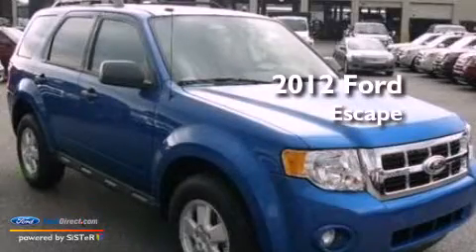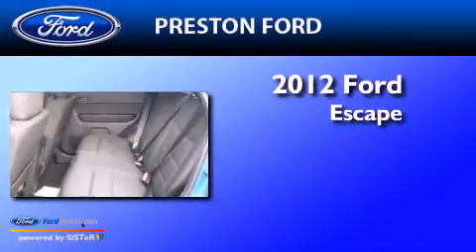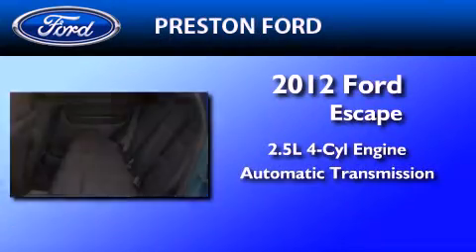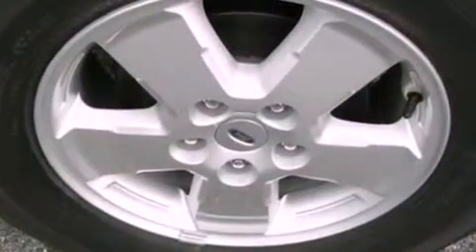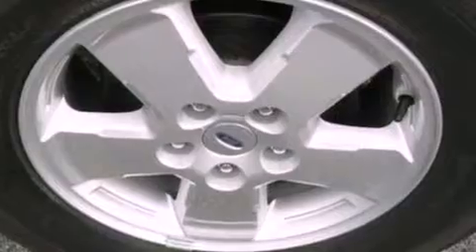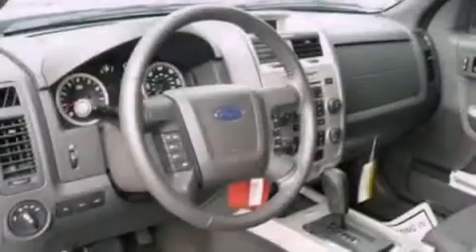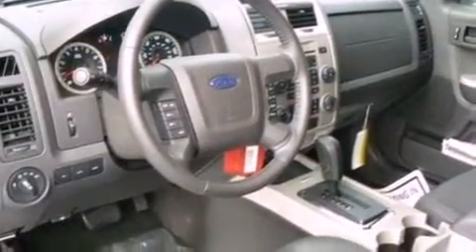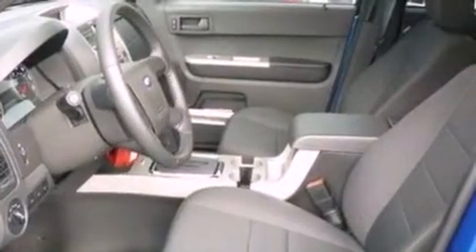2012 FORD ESCAPE Hurlock MD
Year : 2012
 Make : FORD
 Model : ESCAPE
 Engine : 2.5L I4 16V MPFI DOHC
 Trans . : 6-SPEED AUTOMATIC
 Exterior : BLUE FLAME METALLIC
 Miles : 3
 Interior : CHARCOAL BLACK
 Stock : F201149